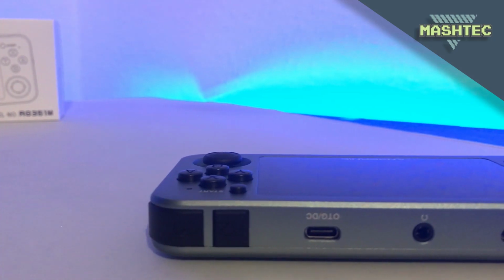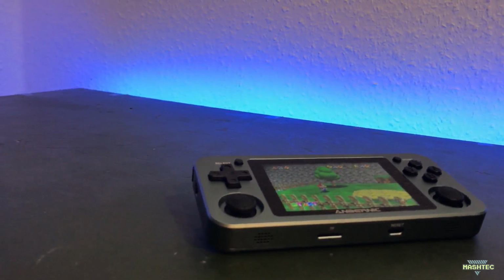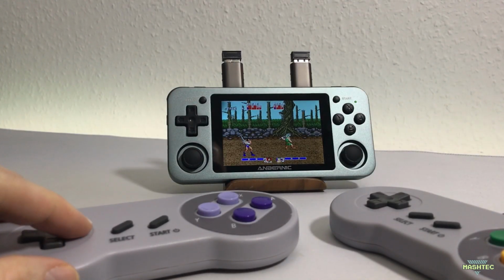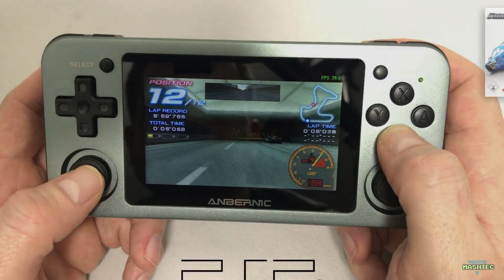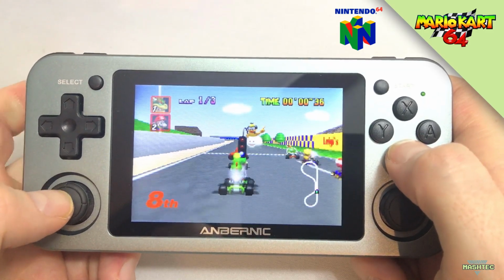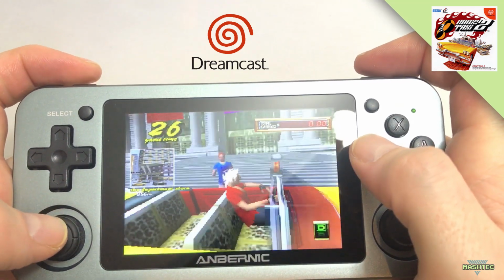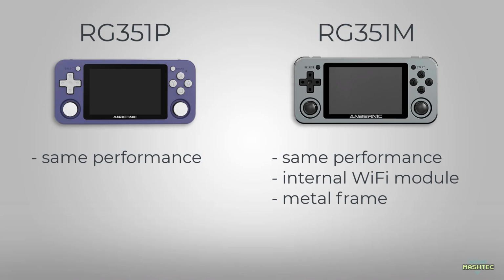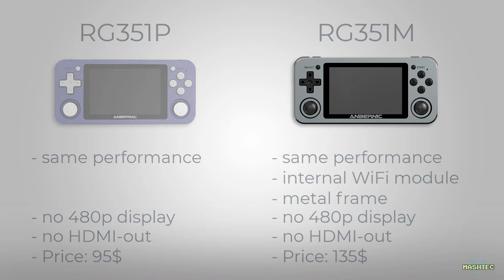RG351M vs. RG351P - Unboxing, Review and Comparison of Anbernic's new premium retro gaming handheld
Hello guys, it's MashTec here,

today we're gonna take a look at Anbernic's new premium retro gaming handheld, the RG351M.
Again, Anbernic released a metal version of it's latest retro gaming handheld.
In this video, we're gonna take a closer look to it and check out it's changes compared to the previous RG351P version. What's really new about it? What can you expect from it, what could Anbernic done better with their new model and will it really be worth an upgrade, is what we want to find out today. Let's get started...

Technical specs:

- 3.5" 320*480 IPS display
- CPU: RK3326 quad core, 1.5GHz per core
- GPU: Mali-G31 MP2
- 1GB DDR3 ram
- 3500 mAh battery (up to 8 hours)
- 64GB sd-card with roms and ported games (up to 512 GB)
- Colors: Space-gray and matte black
- metal frame (aluminium)
- internal WiFi module

Timeline:

00:00 Intro
00:40 RG351M properties
01:50 Technical specs
03:15 Features
05:00 Gameplay
09:30 Conclusion